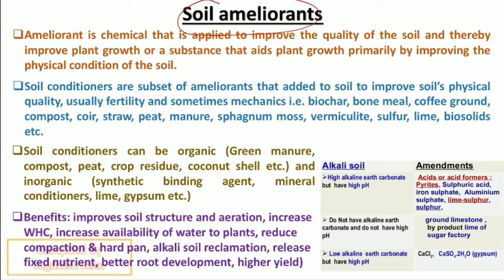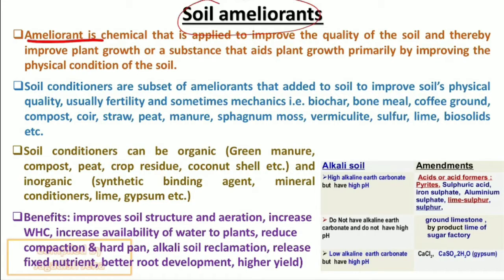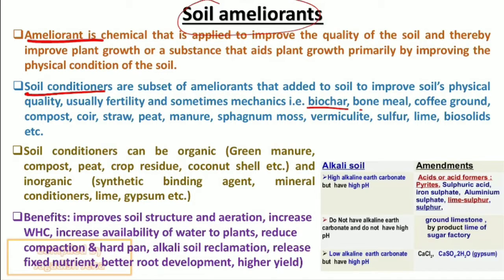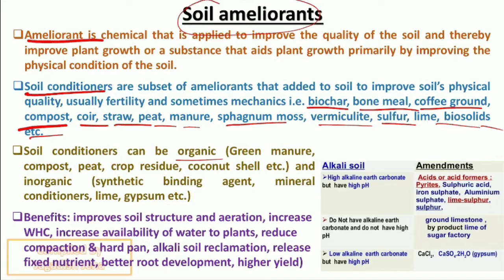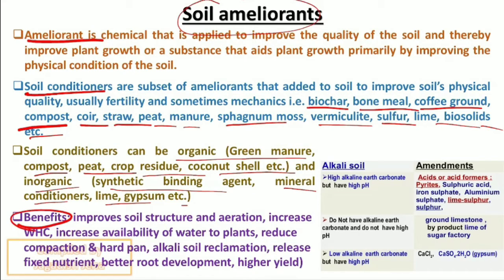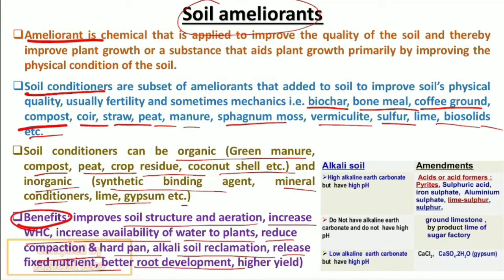Soil Ameliorants || Soil Conditioners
Welcome to the sprint session. The exam is knocking on the door and we have to cover things really fast. So, watch the video carefully, take notes for future reference and if you face any doubt, just ask me in the comment section. Good luck.

Get the study materials and books prepared by us;
1. Agronomy Mirror
2. General Agriculture Elixir
3. Glimpses of crop production
4. Capsule of Soil Science